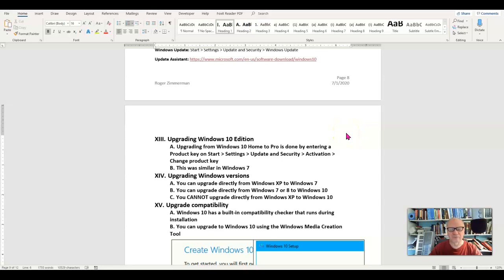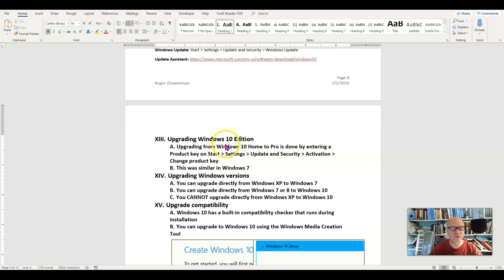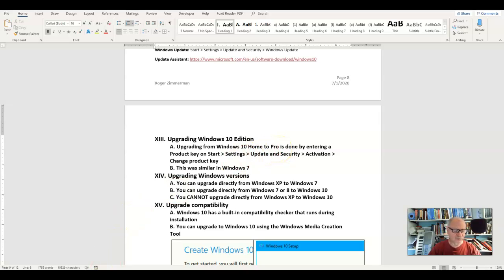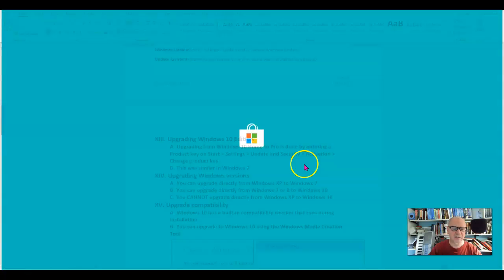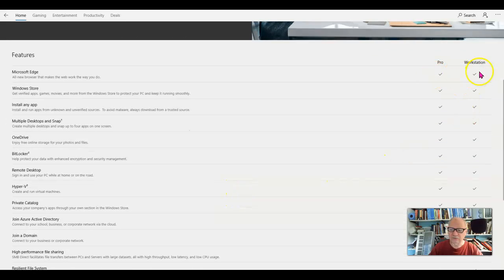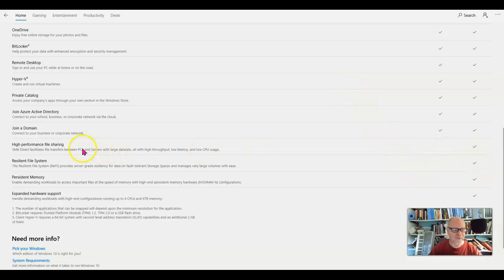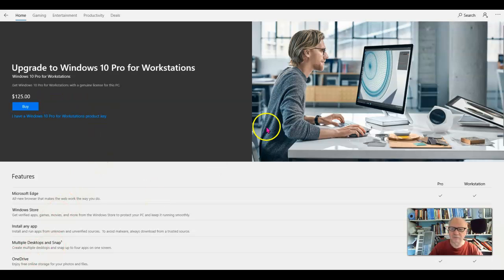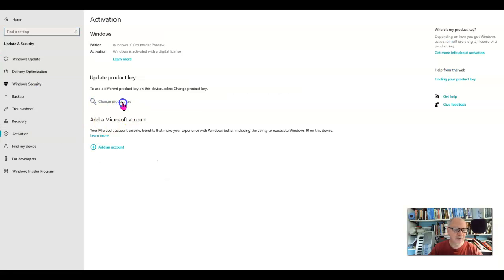Upgrading Windows 10 editions